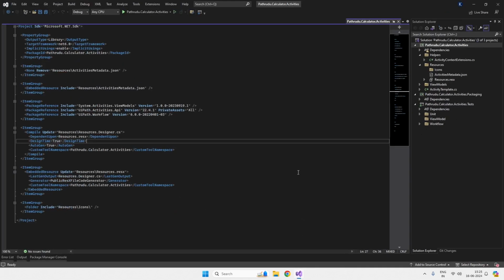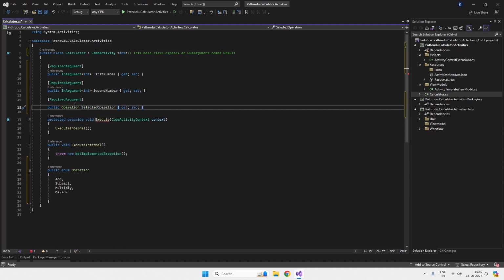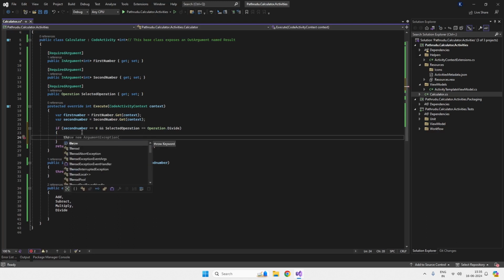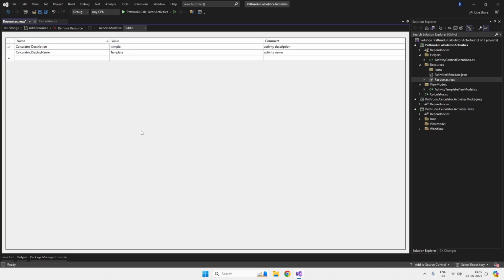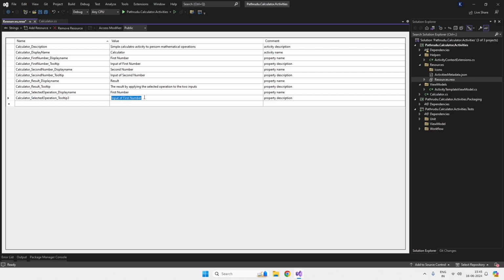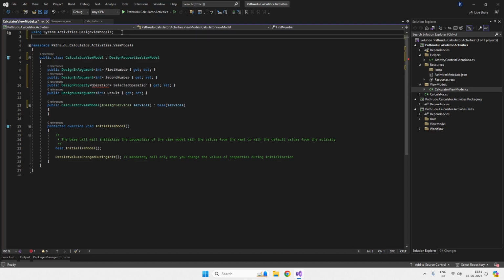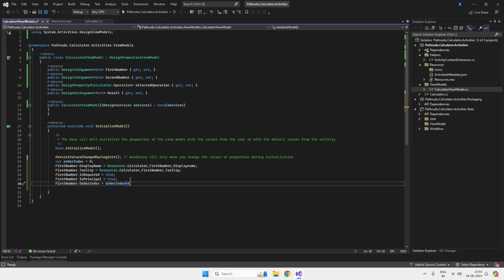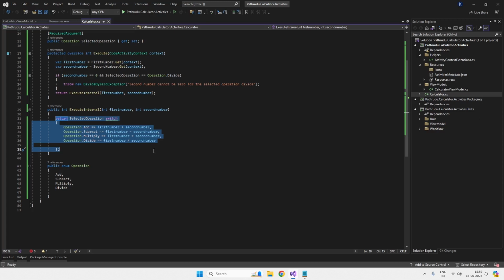Writing Activity Code in UiPath: Building a Custom Activity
In this tutorial, learn how to write activity code for a custom Calculator activity in UiPath. We'll guide you through the steps to create an activity that takes two numbers and an operation (add, subtract, multiply, or divide) as input and returns the result. Starting with the UiPath.Activities.Template, we will rename files, update references, declare input arguments, handle division by zero, and define the activity's operations and design.

Key Topics Covered:

Writing the activity logic
Declaring input arguments and handling exceptions
Defining and executing operations
Creating the activity design in Visual Studio
Setting up property labels and tooltips